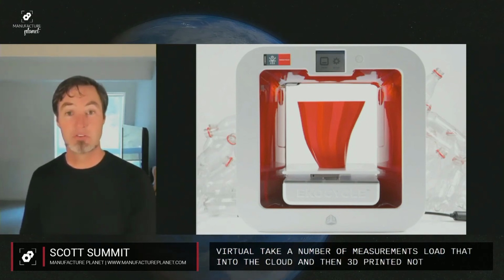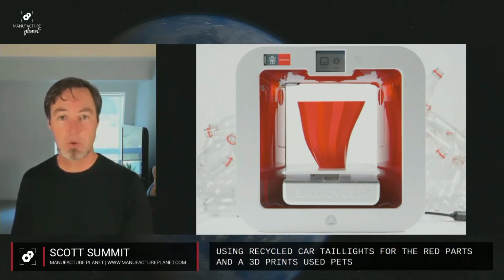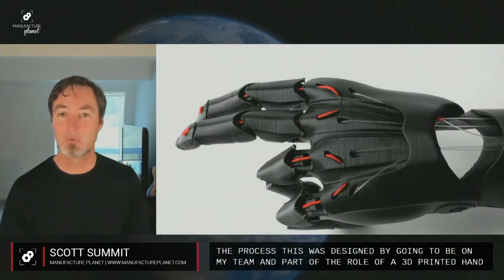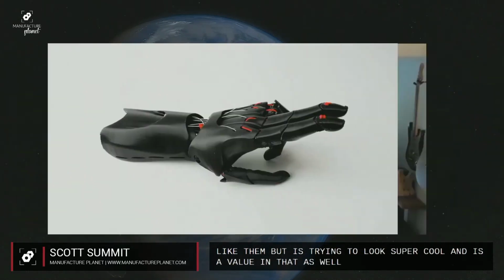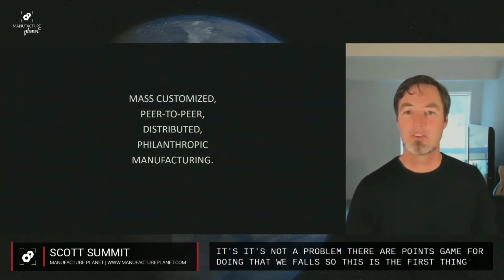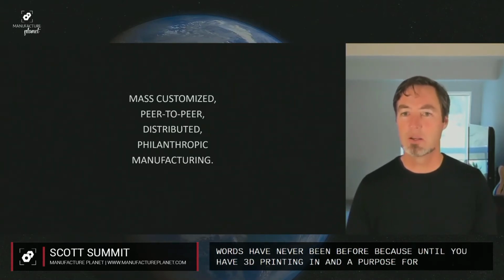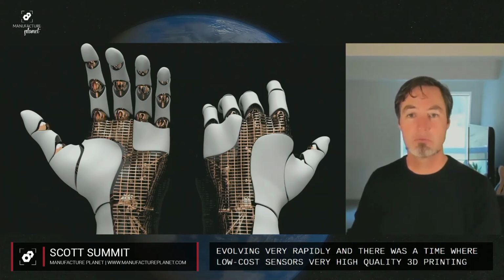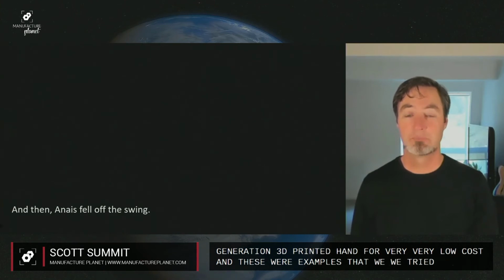SCOTT SUMMIT - International Conference Manufacture Planet - December 18th 2021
Manufacture Planet provides people around the world the opportunity to hear the most remarkable leaders in the field. Our purpose is to empower everyone to join our efforts, and to provide everyone with the opportunity to learn.